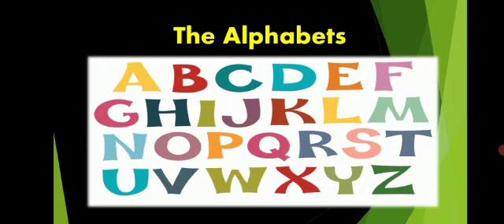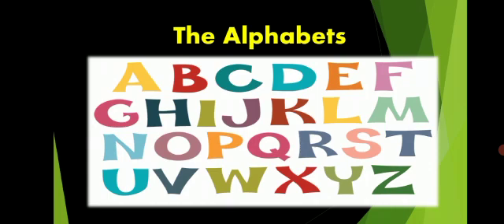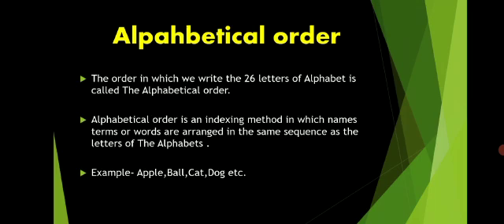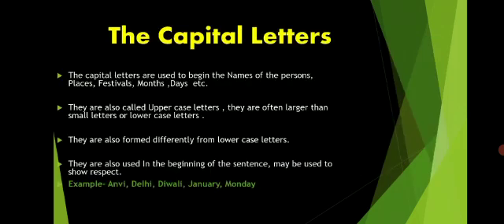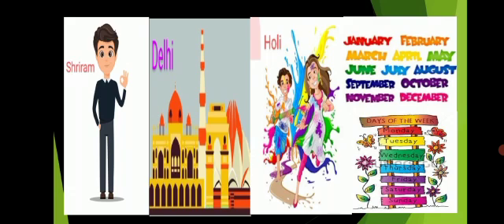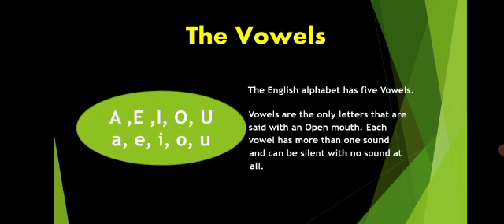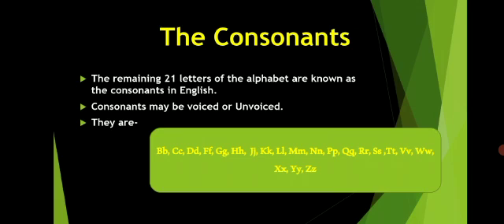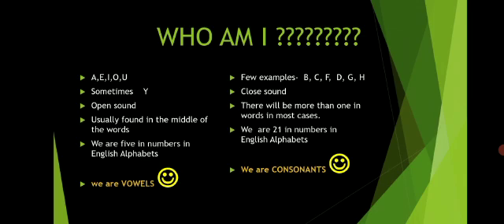English wing by Sonal singh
Alphabets # Alphabetical order # capital letters # The Vowels # The Consonants sonal singh